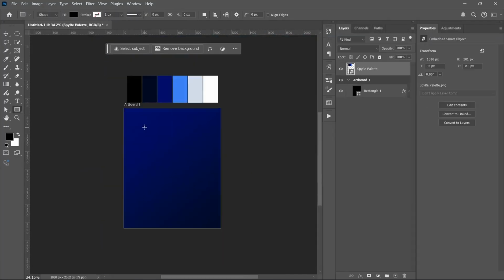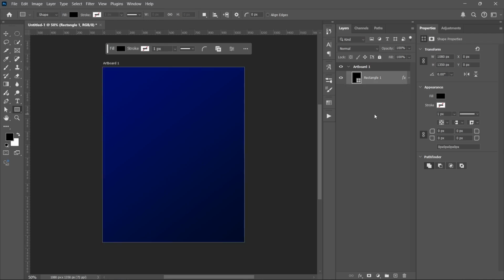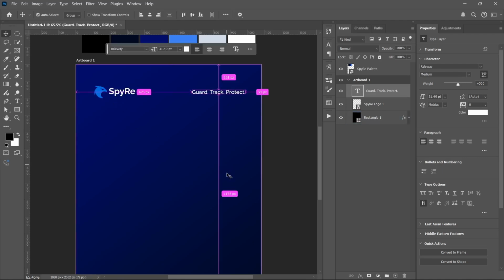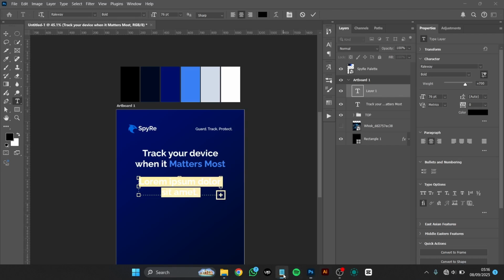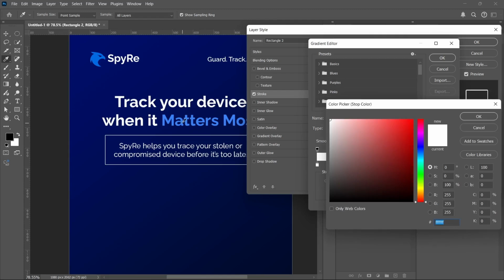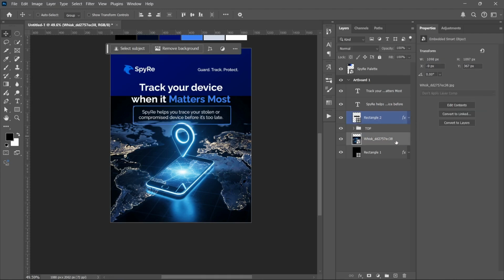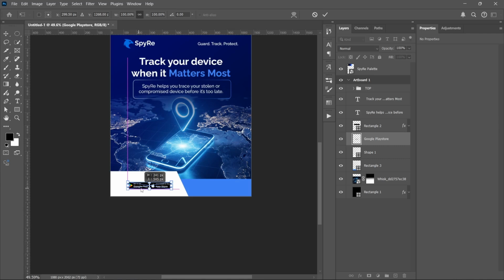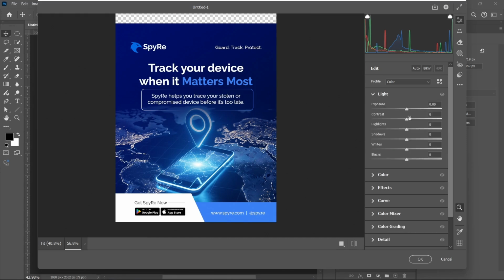Design a Social Media Flyer for a Stealth Monitoring App in Photoshop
In this video, I’ll show you how to design a sleek social media flyer for a stealth monitoring app using Photoshop. You’ll learn how to work with layout, text, and visuals to create a professional flyer that communicates trust and tech vibes.